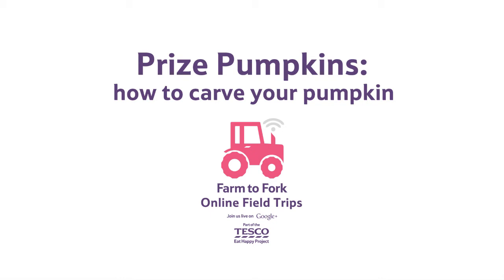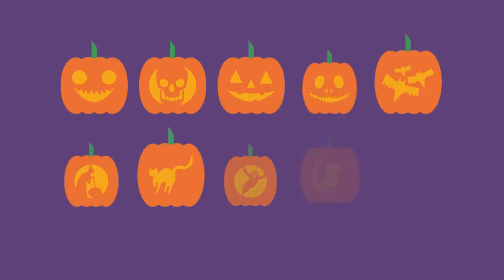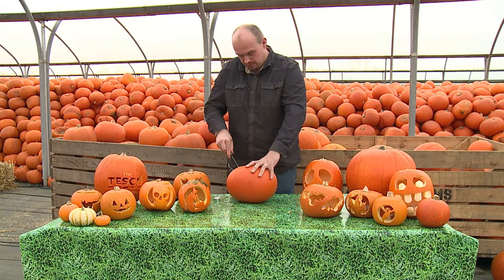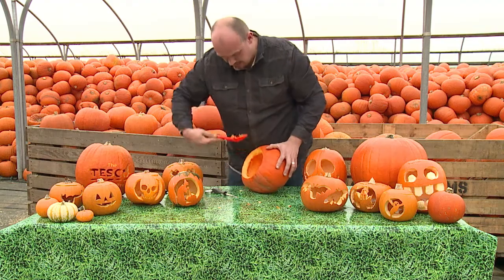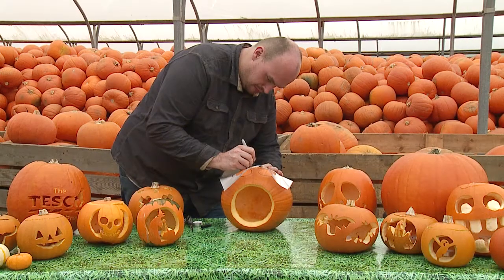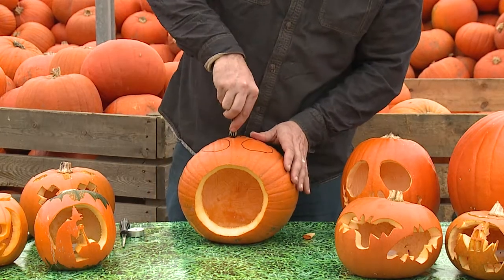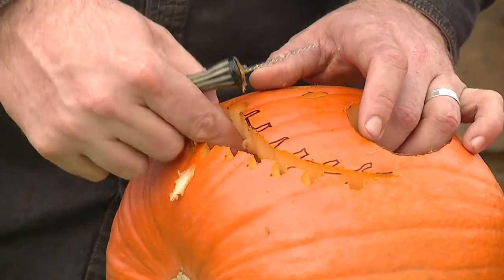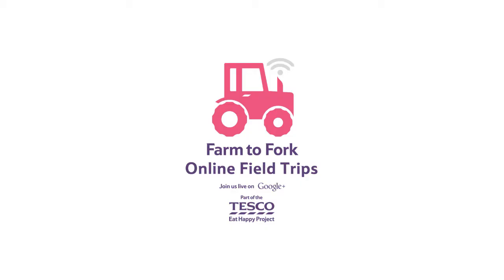Prized Pumpkins: how to carve your pumpkin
Wondering how you can carve the perfect pumpkin? Our expert pumpkin carver Alan is here to help you create a spooky squash in time for Halloween!